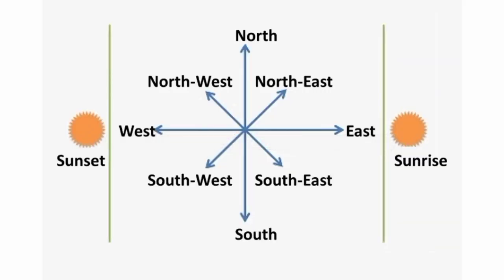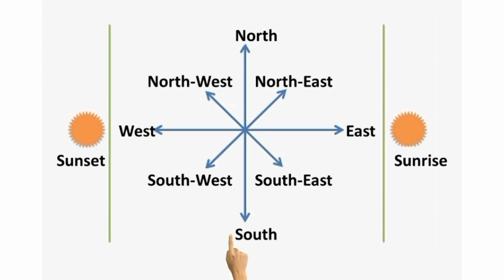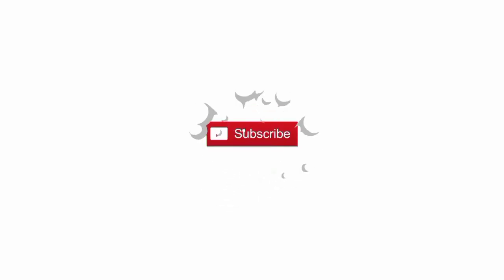All Directions||English with Reef Academy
Welcome to English with Reef Academy

✓ONLY ALLOW FOR ENGLISH LEARNERS

∆CONTENTS:

 ✍️English
📕English learning
🏫English with Reef Academy
⏱️Professional English learning
⏳English shorts
🖊️Conversation with English
📊English conversation
📃english common words
🔖English vocabulary
✏️english grammar
🗞️how to learn English quickly
📇English learning
👩‍🏫english shorts videos
👩‍💻learn english
📚study english
📙english learning
📝english study

English learning
Professional English learning
English shorts
Conversation with English
English conversation
english common words
English vocabulary
english grammar
English learning
english shorts videos
learn english
study english
english learning
english study

English

English learning

Professional English learning

English shorts

Conversation with English

English conversation

english common words

English vocabulary

english grammar

english shorts videos

‍learn english

study english

english learning

english study

We allow anyone to make reaction videos but the videos must remain branded under English with Reef Academy.